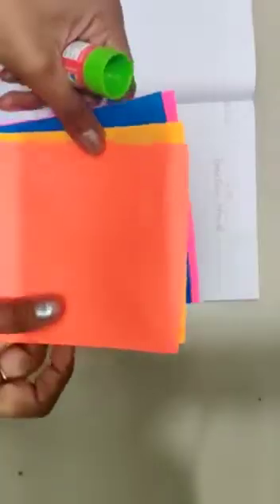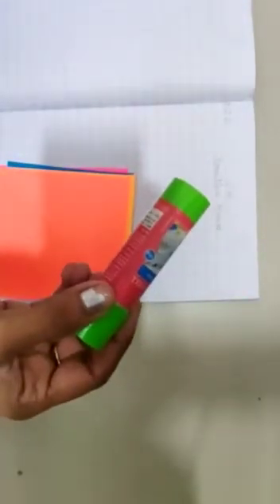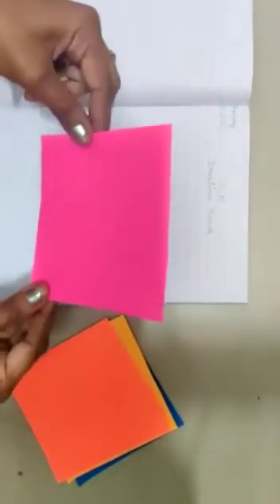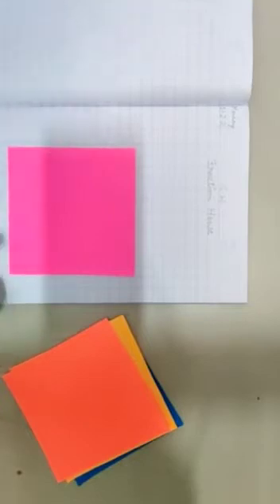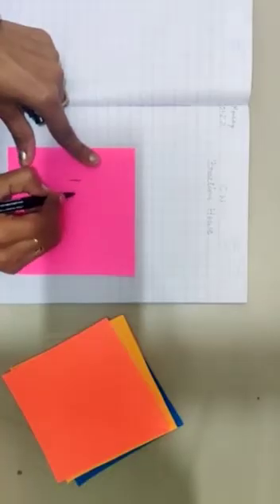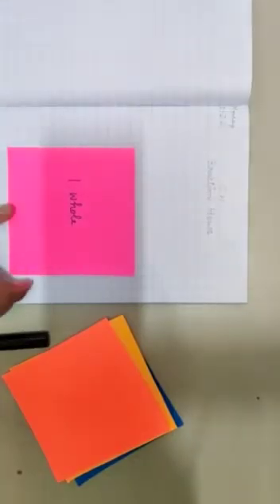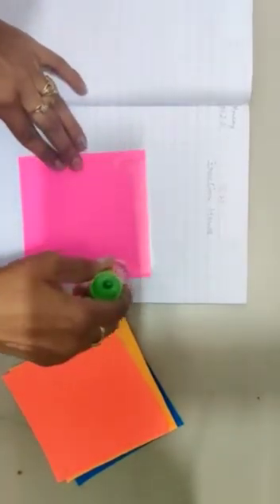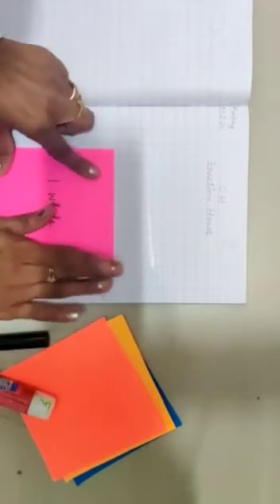Activity on fractions , fraction house